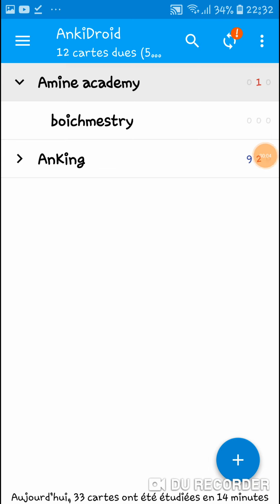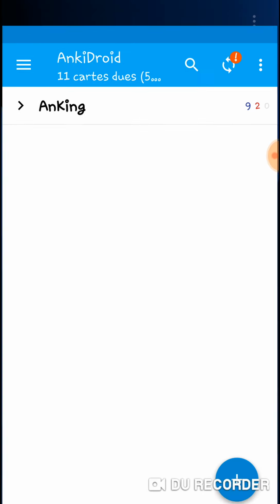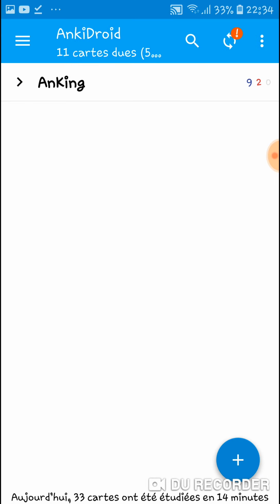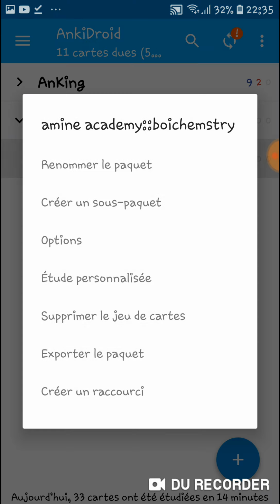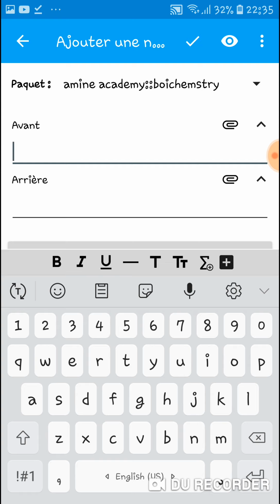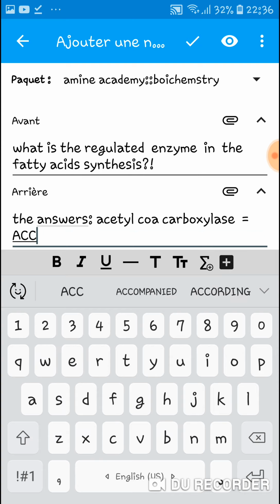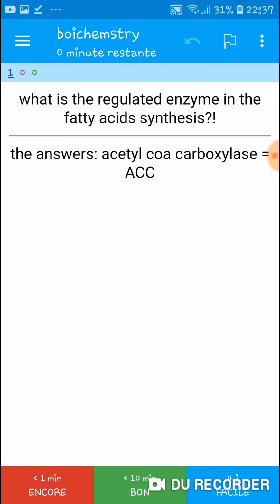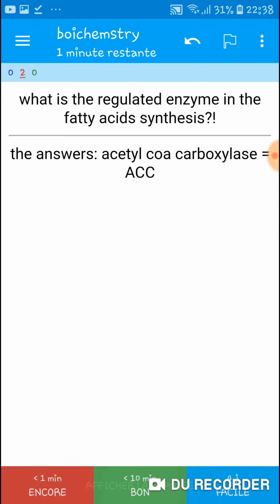How To use ankidroid for beginners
the ankidroid it is the best application  used for  the  spaced repetition system